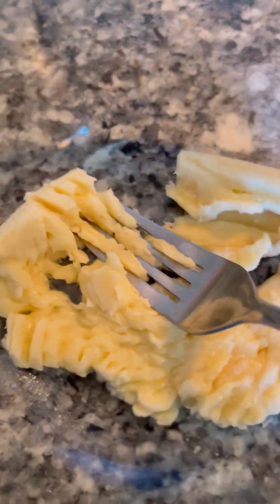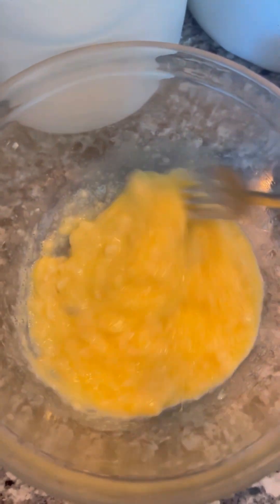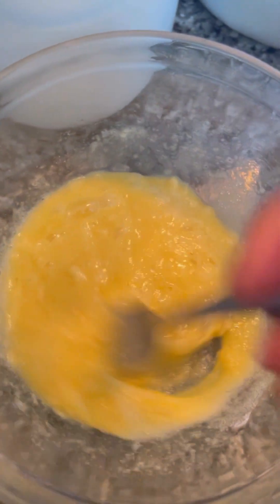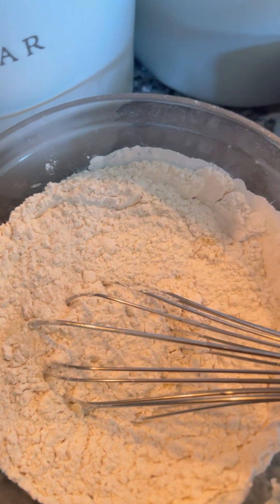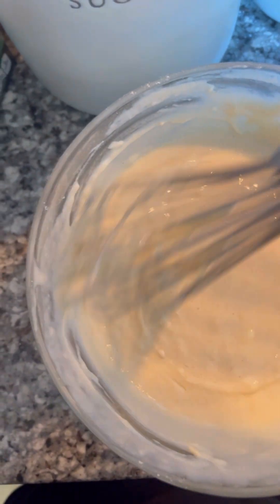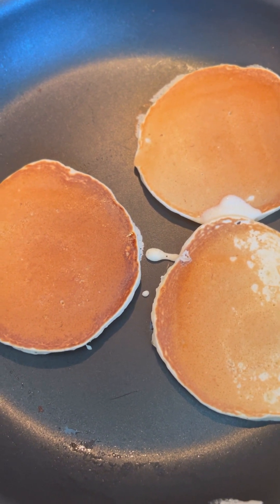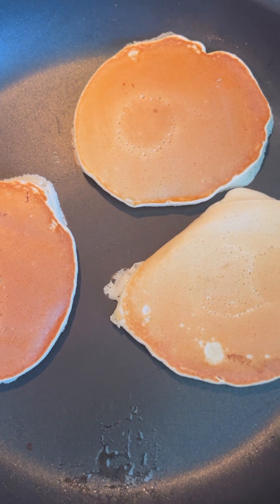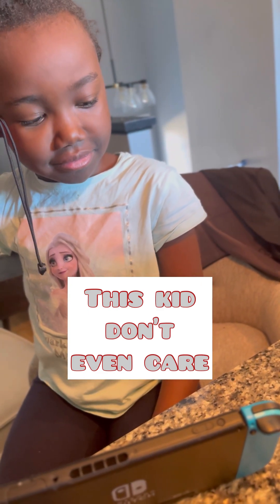Let’s make some BANANA PANCAKES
I try adding banana to my pancakes. This American breakfast recipe is very delicious.
Watch to see my daughter’s reaction

Musician: @iksonmusic